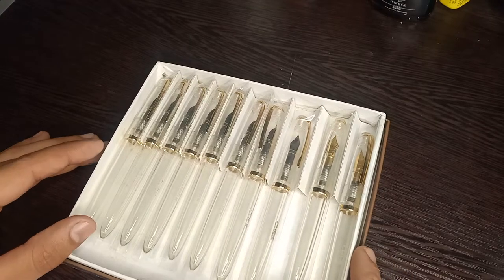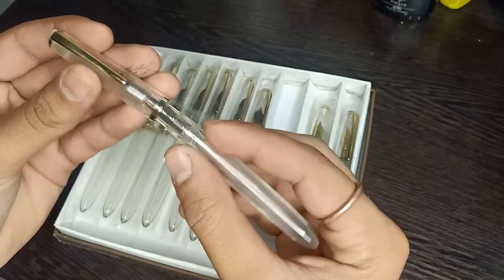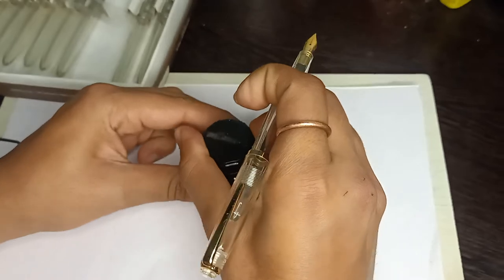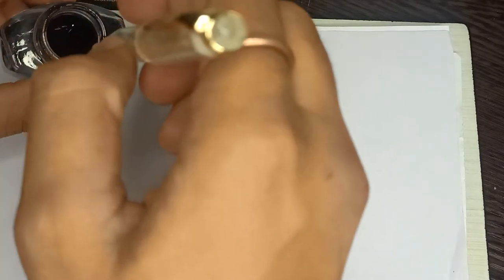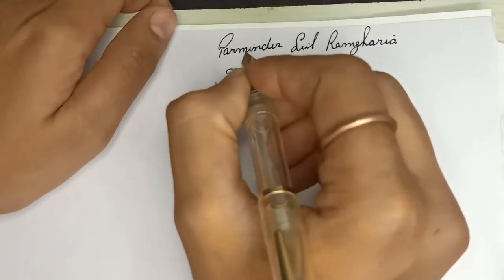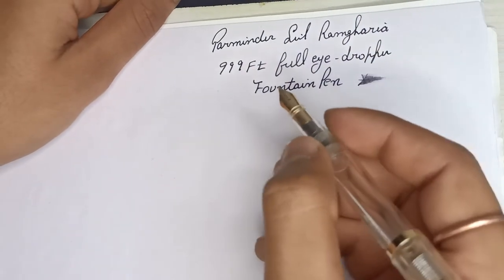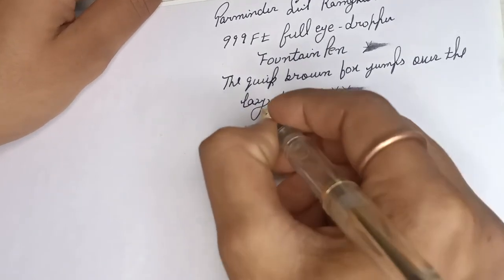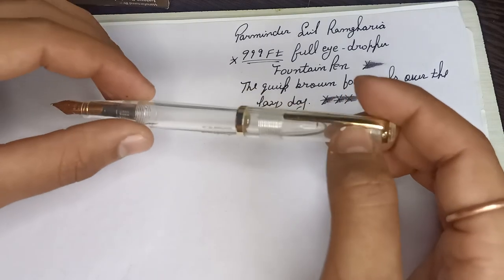Transparent Fountain Pen Very Good Quality